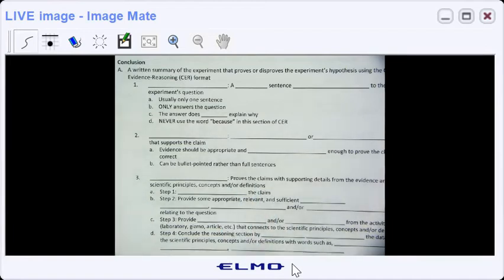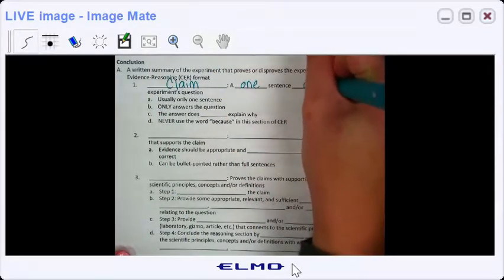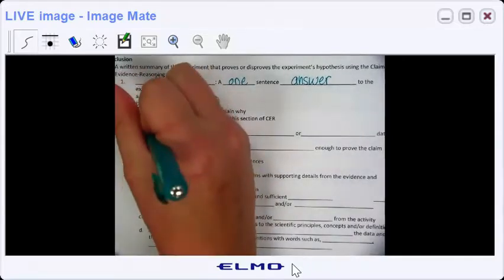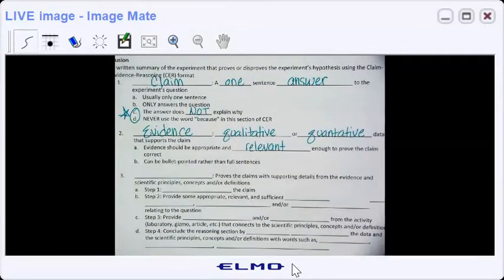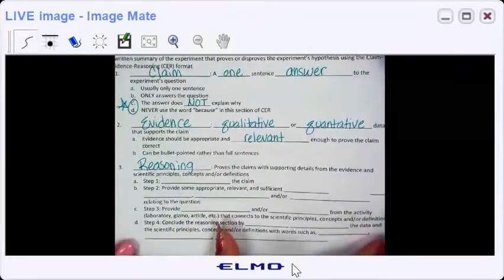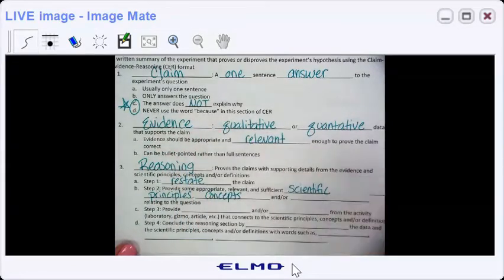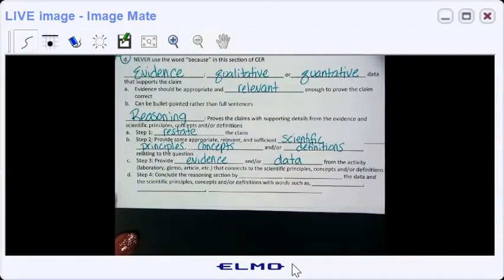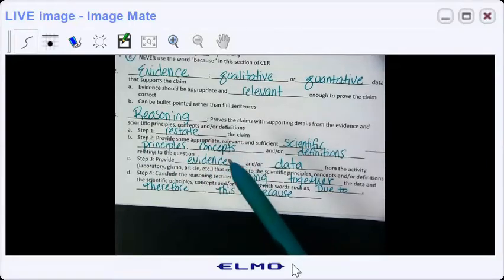CER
Claim Evidence Reasoning Notes